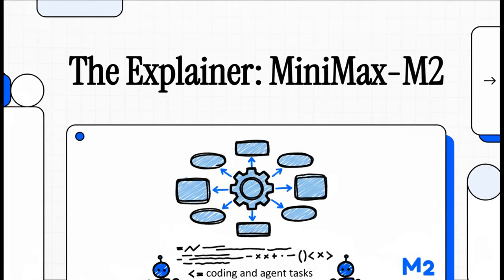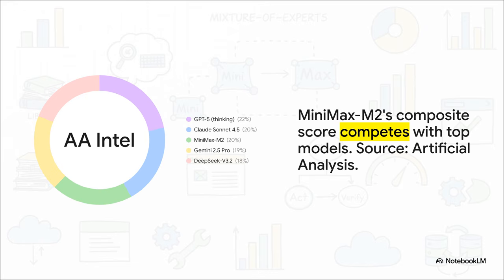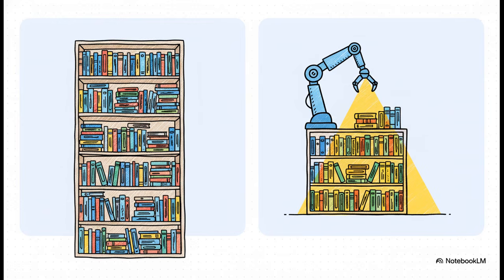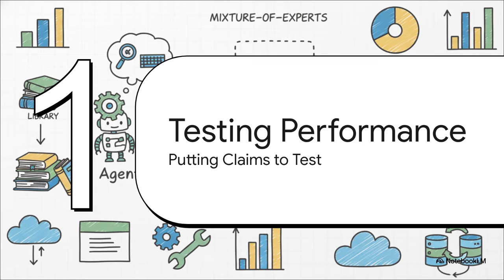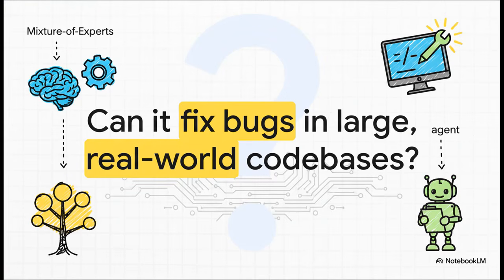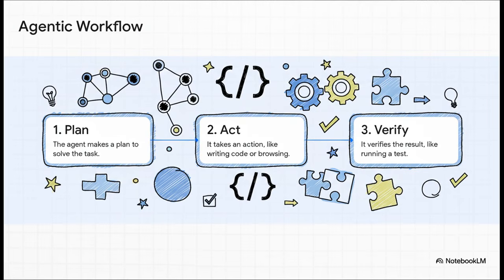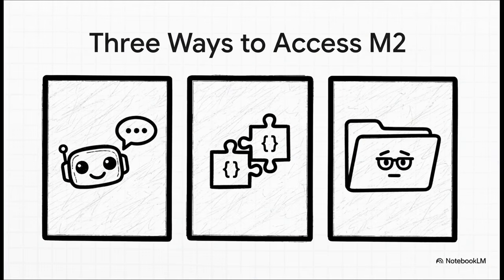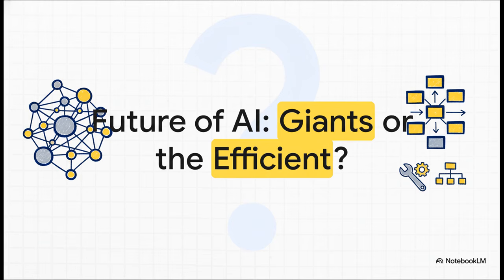MiniMax M2: The Explainer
The source introduces the release of MiniMax-M2, a new open-source large language model developed by MiniMaxAI and available on Hugging Face. This model is presented as a compact, fast, and cost-effective Mixture of Experts (MoE) model, specifically optimized for coding and agentic workflows. With only 10 billion active parameters out of 230 billion total, the model boasts superior intelligence with a #1 global ranking among open-source models in composite intelligence benchmarks. The text provides extensive tables comparing MiniMax-M2's performance against leading models like GPT-5 and Claude Sonnet across various coding, agentic, and general intelligence benchmarks. Finally, the document offers practical information on how to access and deploy the model, including API availability, open-source weights, and local inference recommendations using frameworks like SGLang and vLLM.